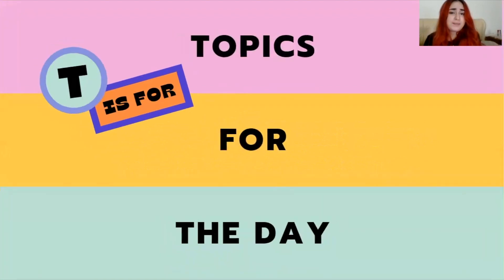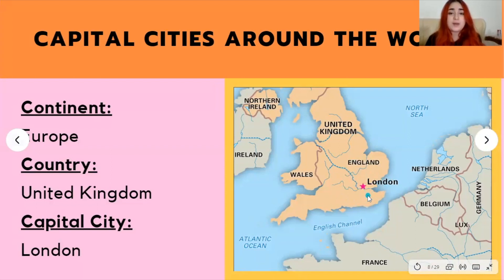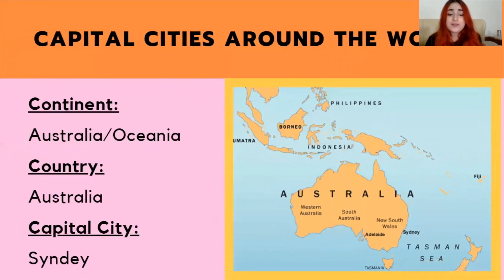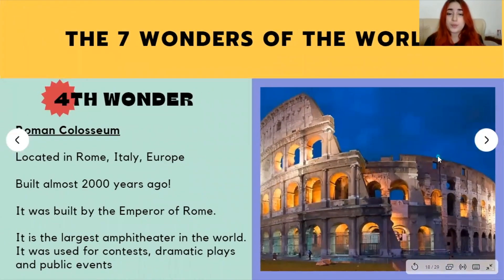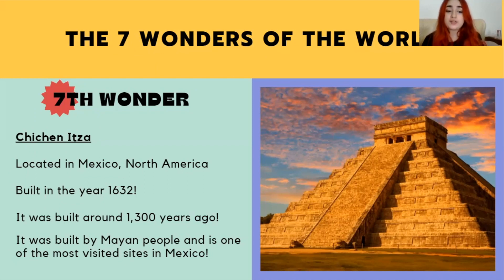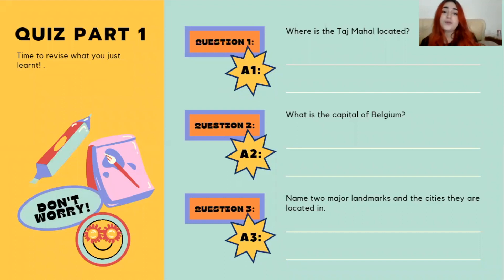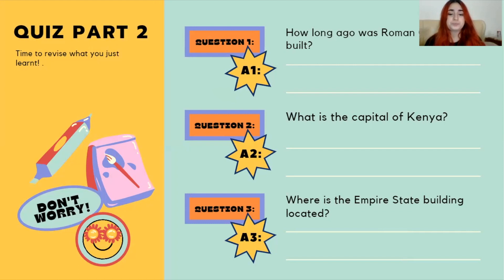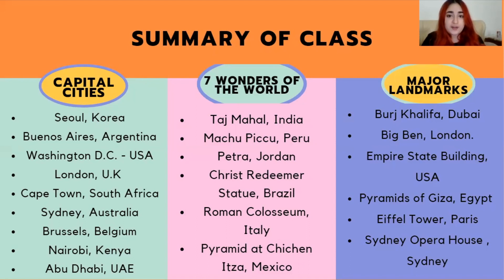Geography with Tutor Fizza (Capital Cities, 7 Wonders of the World & Major Landmarks)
Tutor Fizza teaches Geography (Capital Cities, 7 Wonders of the World & Major Landmarks).